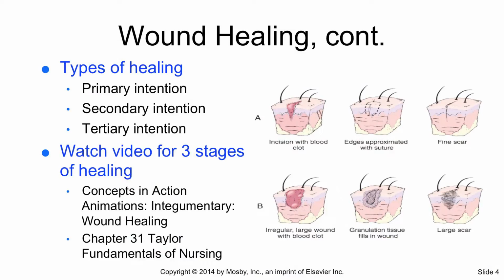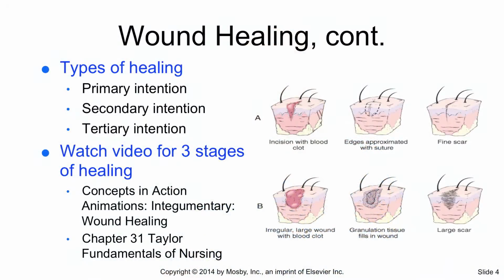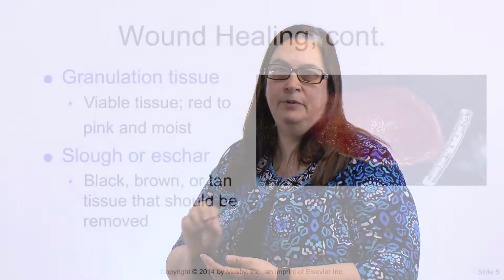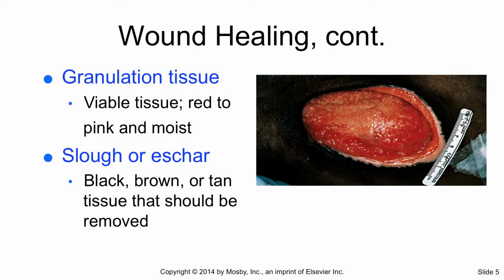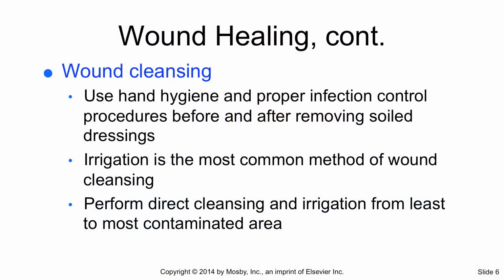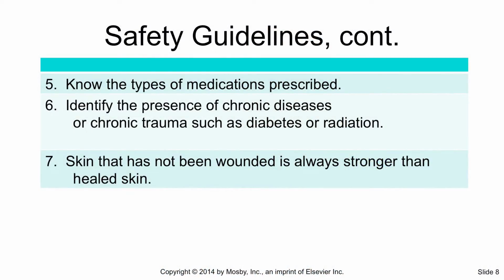Wound Care Assessment: Part 1